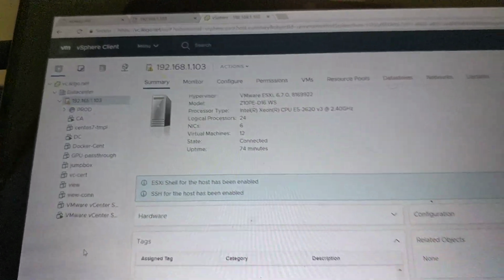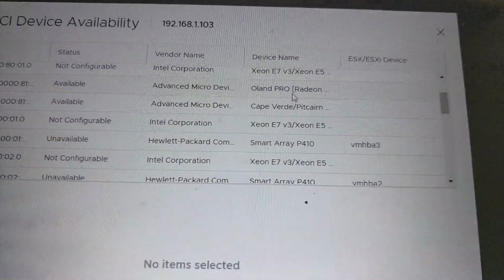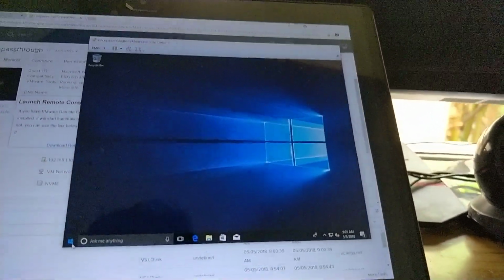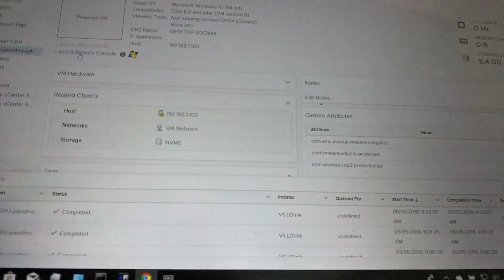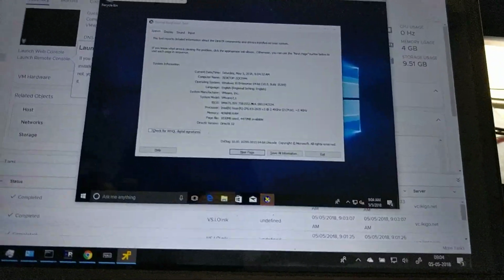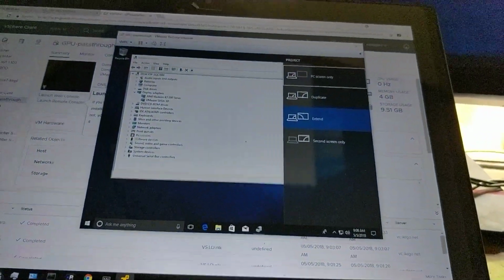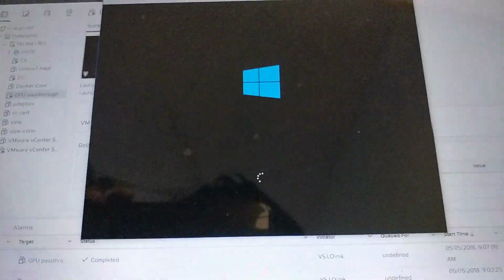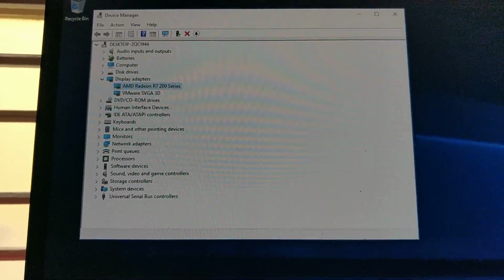Passing through GPU ( gtx 970 and AMD r7) to a virtual machine (windows 10), VMware esxi 6.7